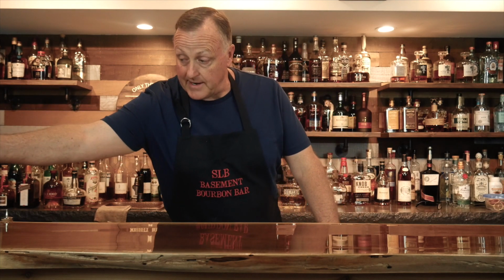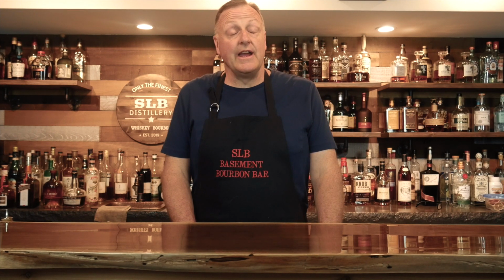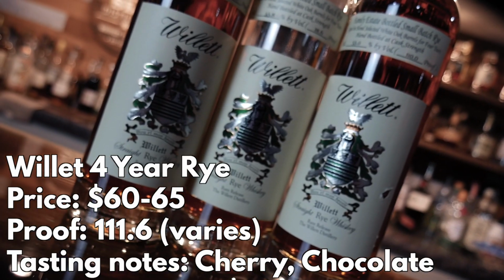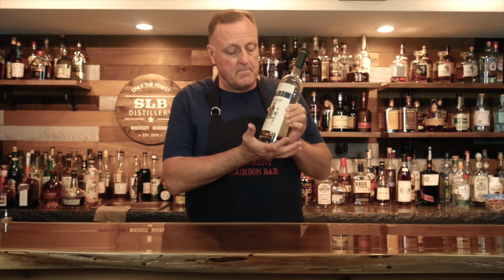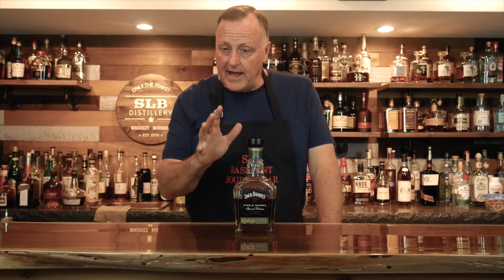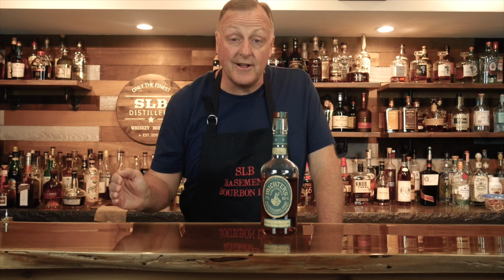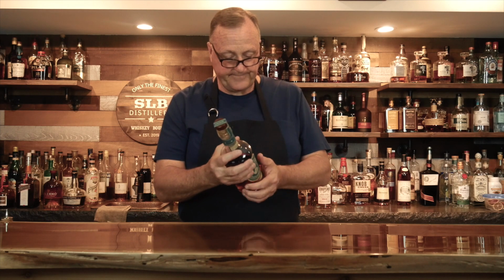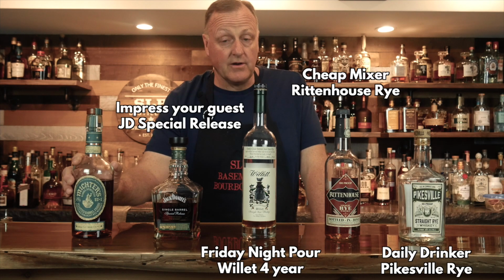5 Rye Whiskeys You NEED!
Suggested quantities are just that, suggestions. Feel free to increase or decrease quantities in order to cater to your personal tastes. Enjoy!

0:00 Intro
0:53 Like & Subscribe
1:34 Daily Drinker
3:31 Cheap Mixer
4:59 Friday Night Pour
7:05 Impress your guest
9:40 Special Occasion
12:46 Recap
15:20 Outro